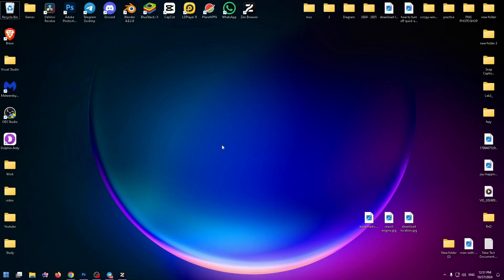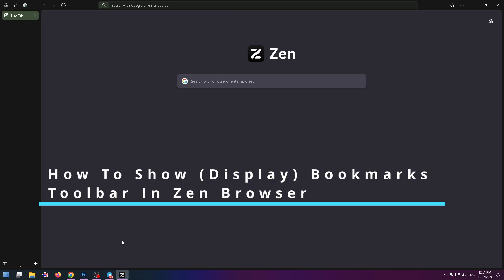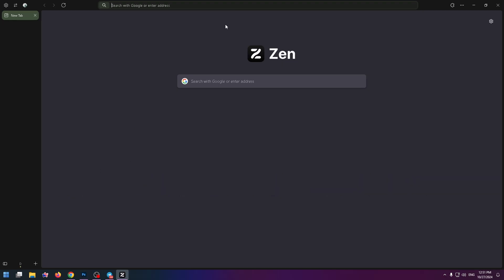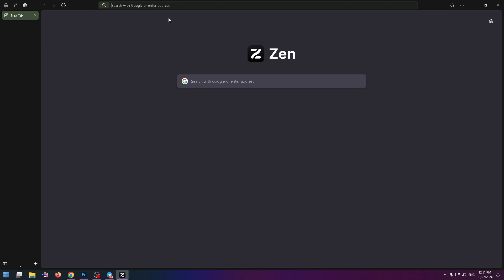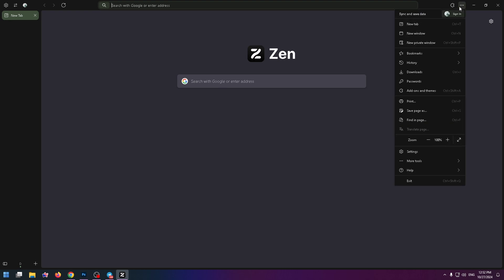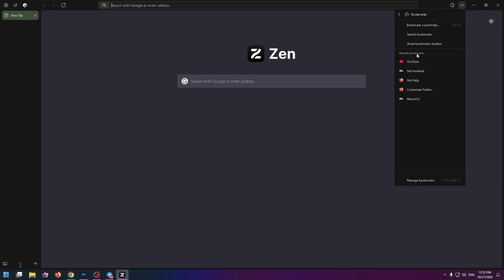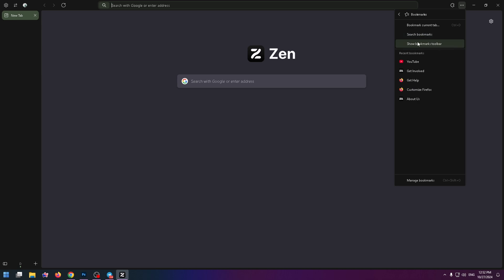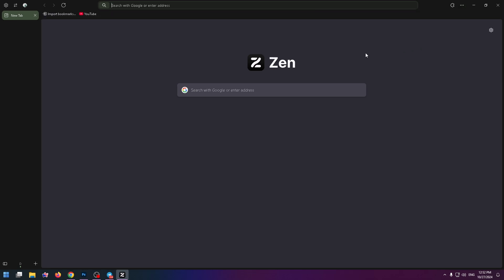How To Show Bookmarks Toolbar In Zen Browser | Display Zen Bookmarks Toolbar